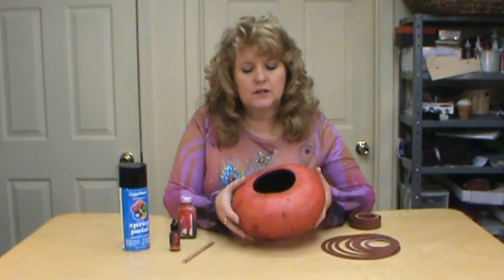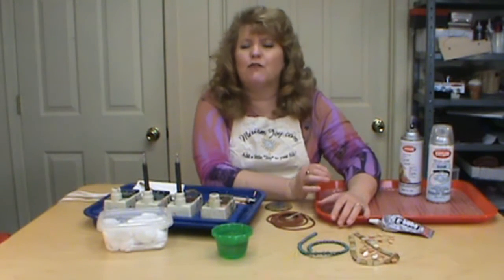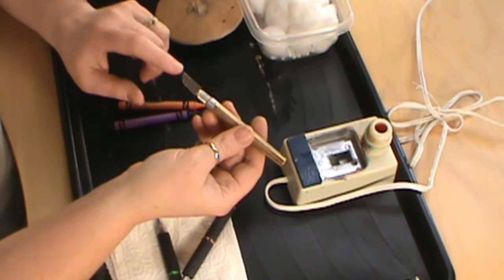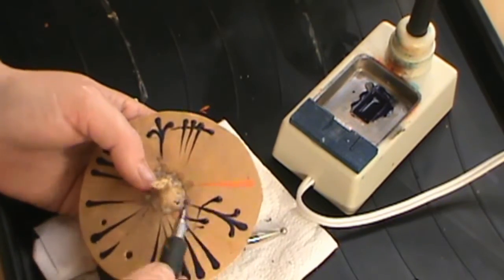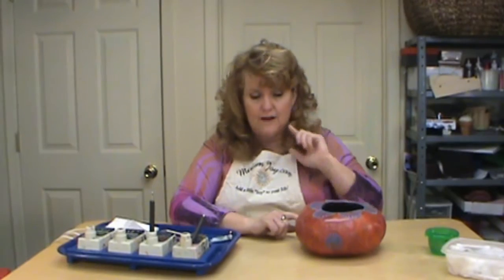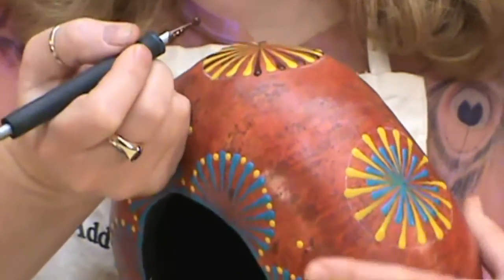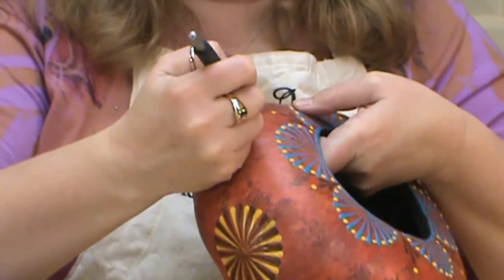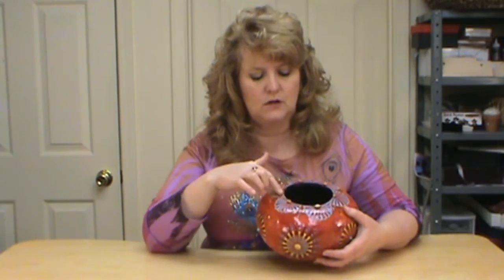Southwest Sunburst ~ Featuring Miriam Joy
Bright, cheerful and Joy is what the artist and admirer will appreciate about this design by Miriam Joy!  Using some of the Southwestern influence having been raised as a child on the Navajo reservation Miriam Joy brings some of the different colors of the sunsets she saw as a child on the reservation to her gourd art.
This gourd starts with showing you how to apply color for the gourd base color. Using the wax technique to apply the design.
MJ Tip:  Miriam Joy used her craft template (Circular mini) to help create clean lines for this design

Miriam Joy